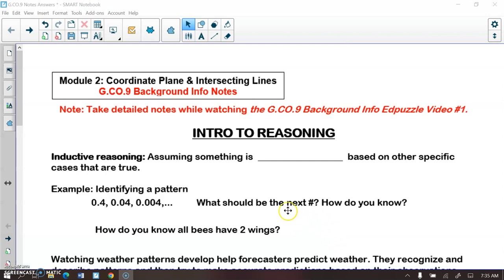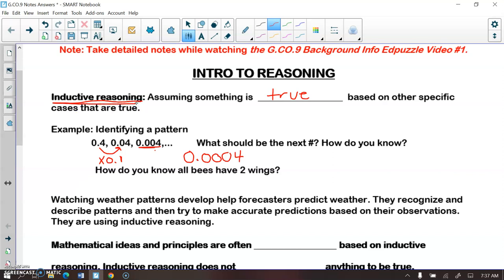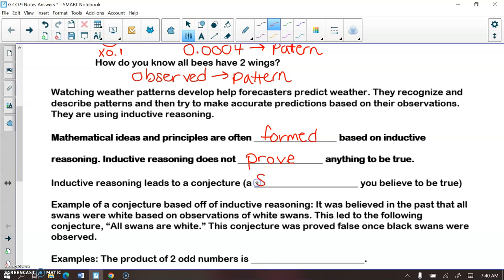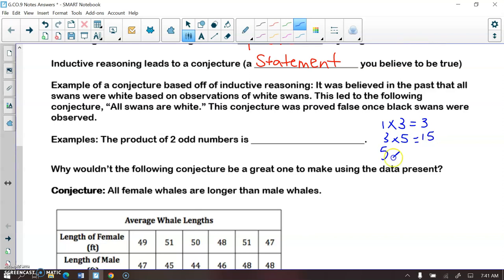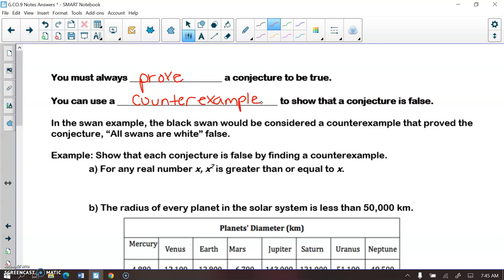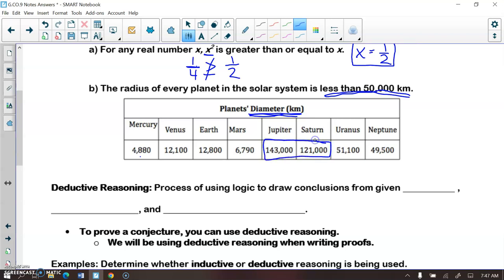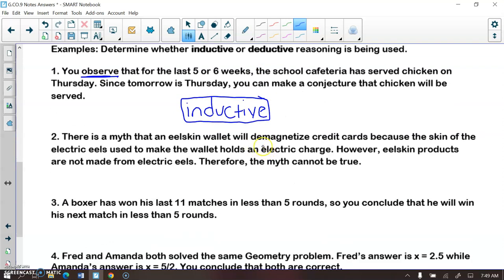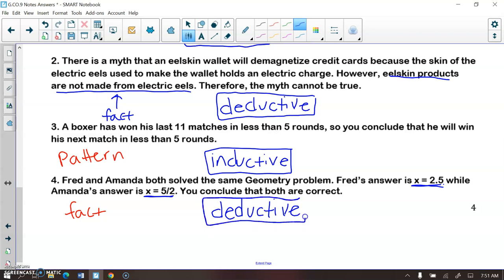Background Info Video #1